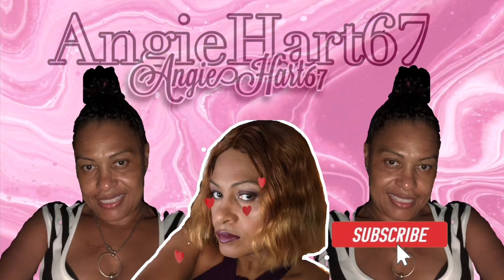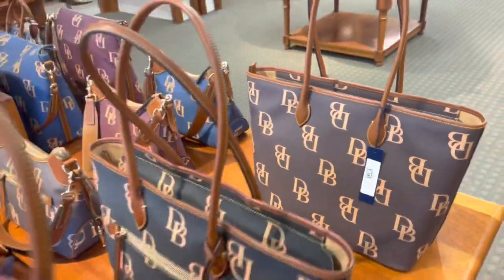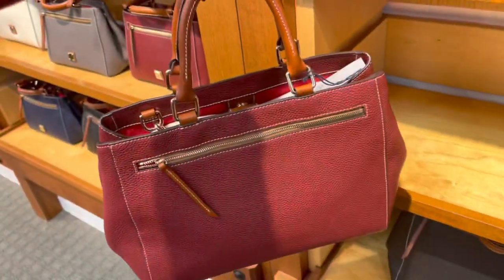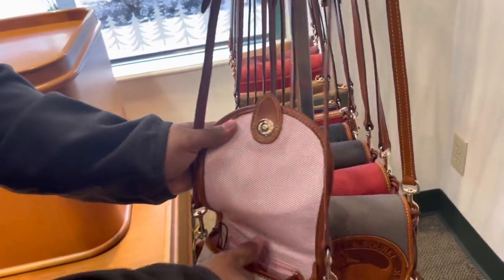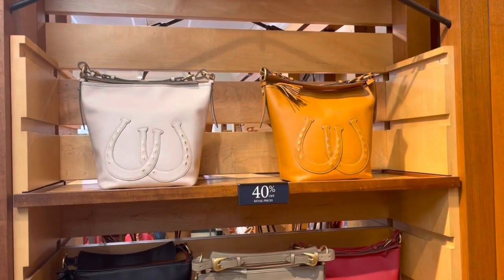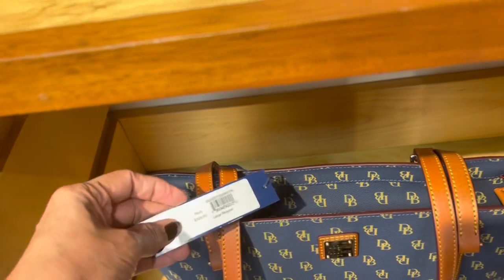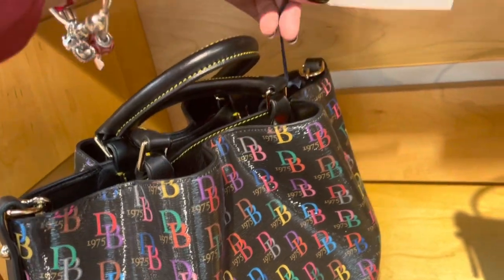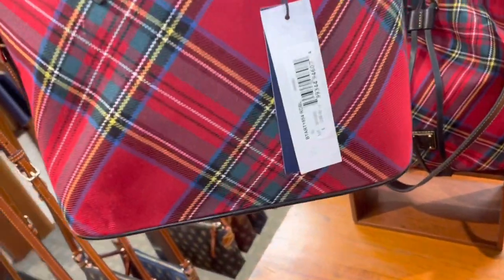DOONEY & BOURKE OUTLET -HANDBAGS SHOPPING UP to 50% OFF January 1, 2022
Hi friends. Happy New Year 🎆. Today we will be browsing Dooney& Bourke Outlet . Thank in advance for your support it is truly

Stores I frequent: TJMAXX, Marshalls, Burlington, Walmart,HomeGoods, Dollar Tree, Nordstrom, Ross.